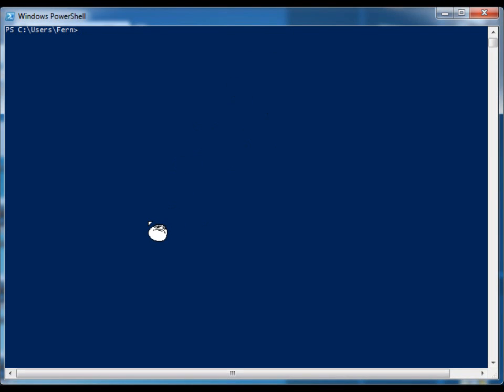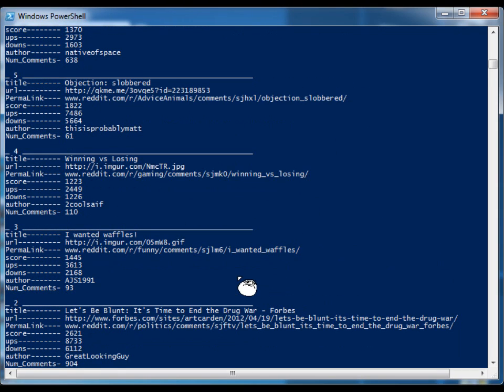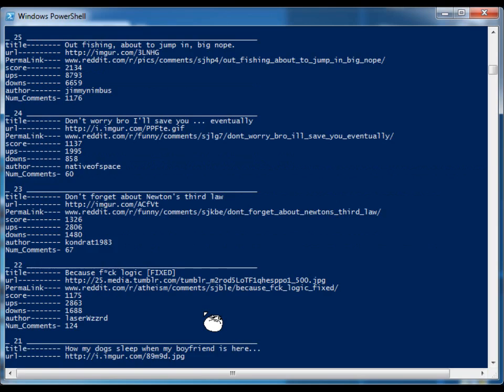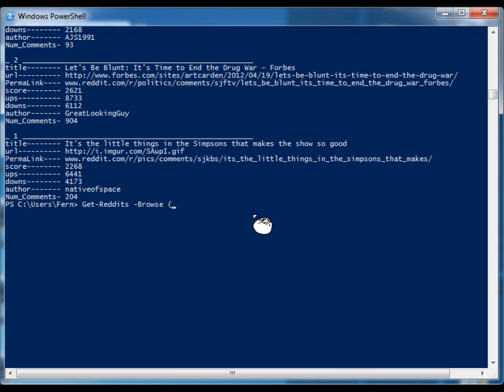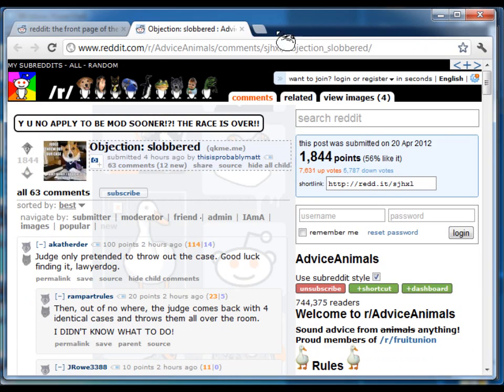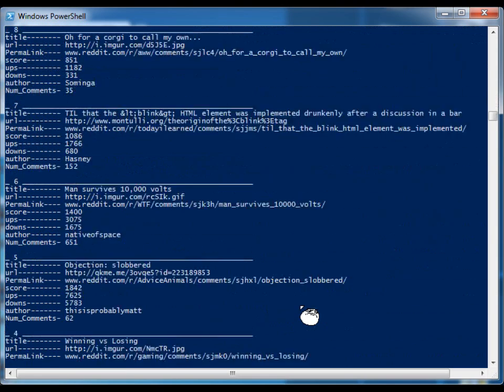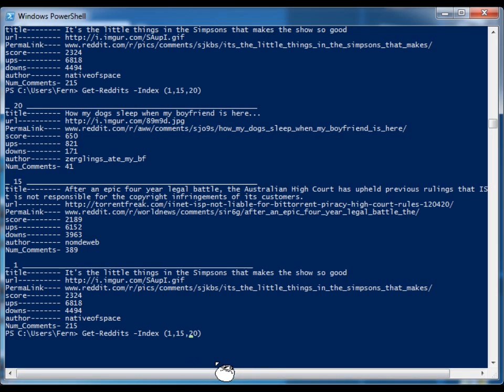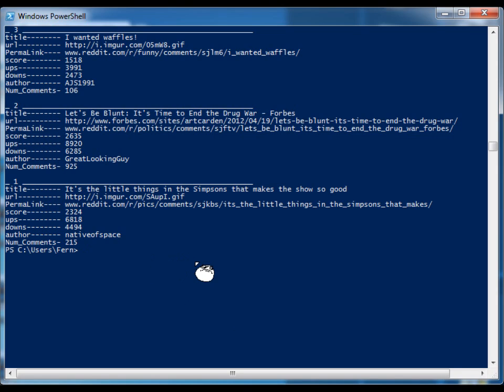Become a Reddit.com Ninja with Powershell !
Use the RedditNinja module to surf Reddit.com from inside Powershell!

Requires Powershell 3